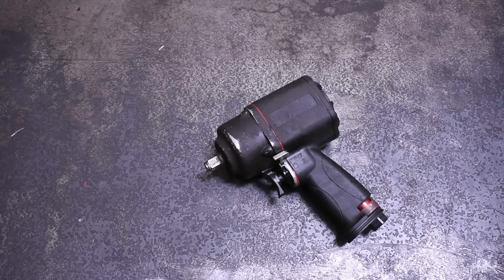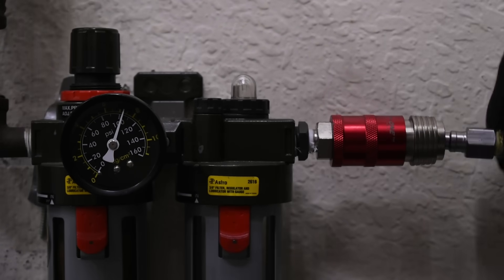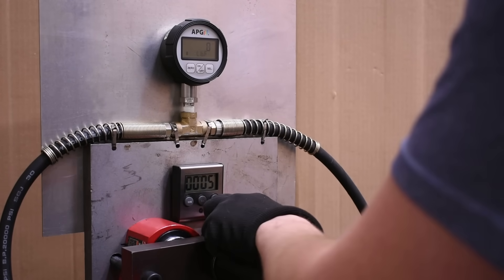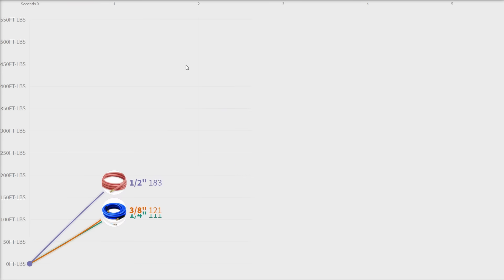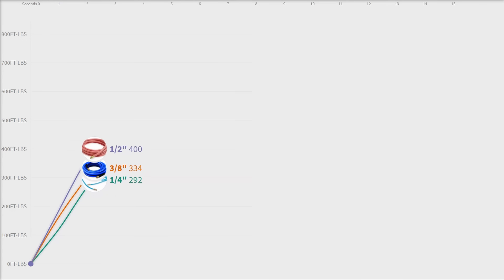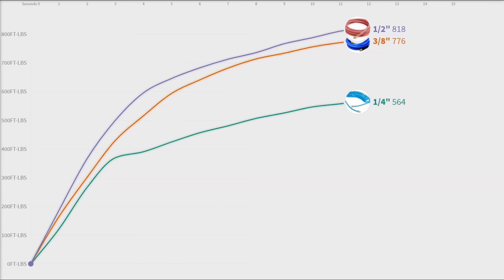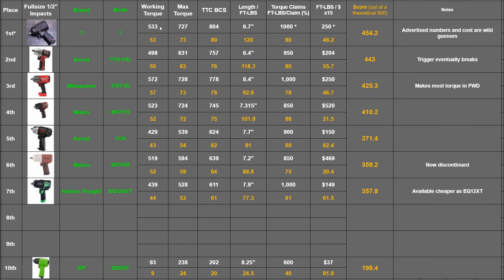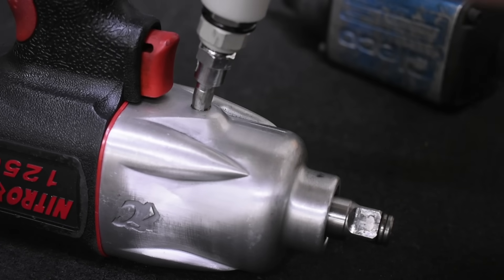How Much Power Are You Losing w/ Your Air Hose Size? Dyno Graph Testing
This is our preferred hose We have cool T-shirts and hoodies now! We see a lot of assumptions thrown around when it comes to air tools and air lines sizes. We won't pretend to be the beacon of truth, but we do have some data you might find useful when deciding what hose size to use for your application. This South Main Auto impact wrench is an air hungry one, so we figured it would be a good opportunity to see if that thrist means big gains with hose size increases. Let's find out.